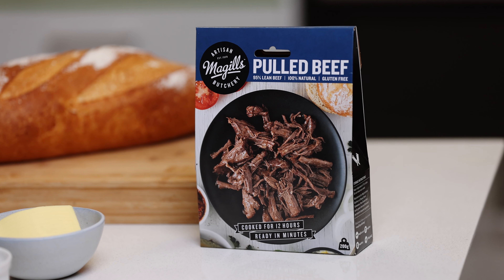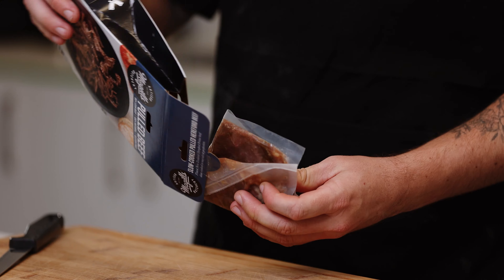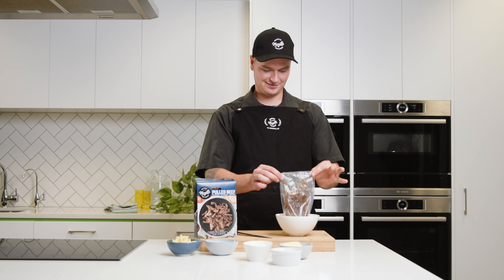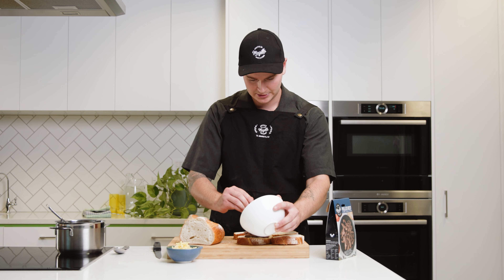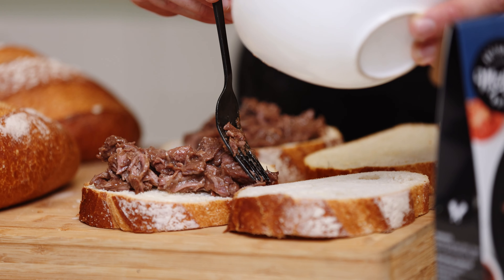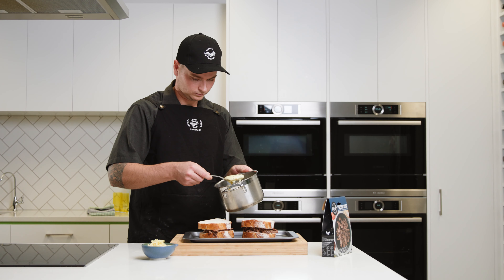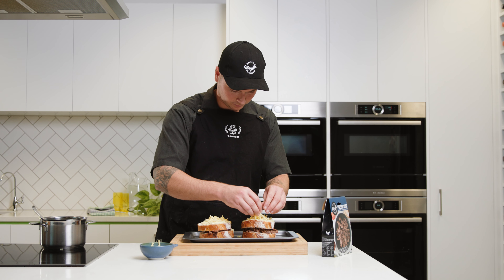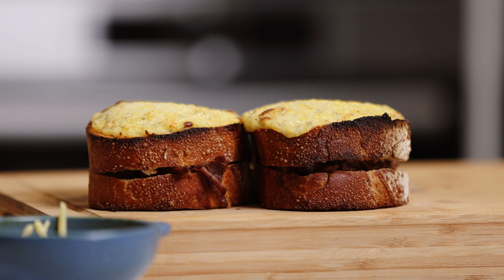How to make Beef Croque Monsieur | Pulled Beef Croque Monsieur Recipe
A delicious twist on a classic croque monsieur - try this cheesy, pulled beef, grilled sandwich for your next lunch solution.

By using pre-cooked beef (sous vided), you're able to get this recipe on the table in under 15 minutes.